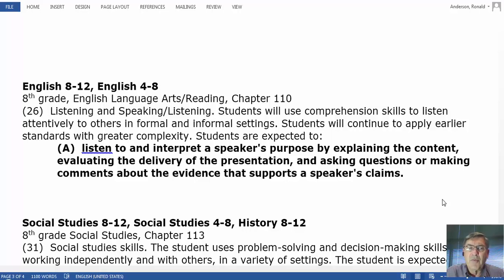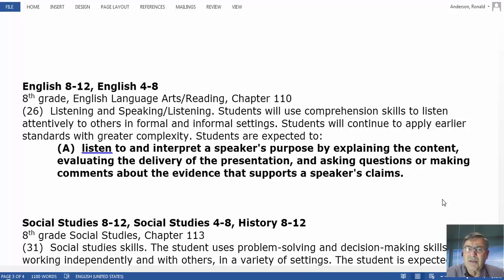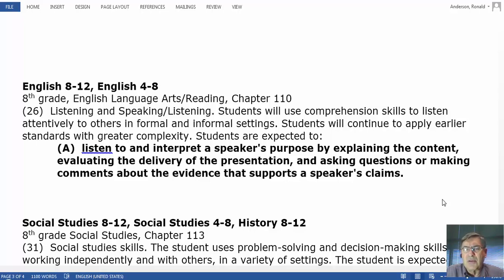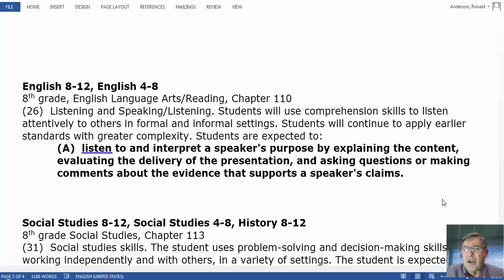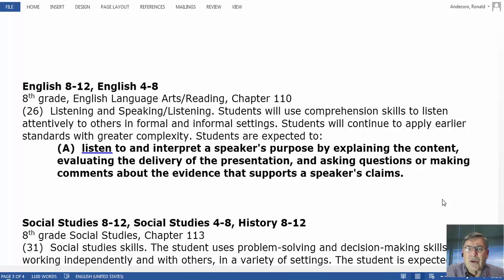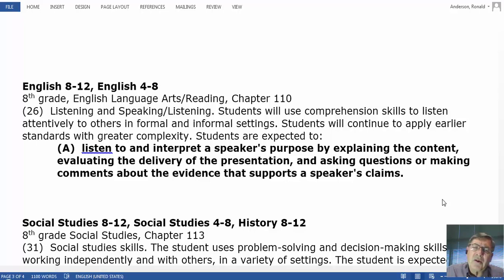LP_LA_ListenSpeaker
assignment tips for my students